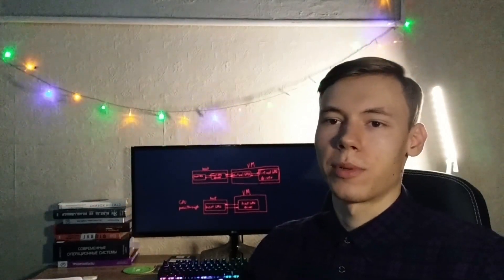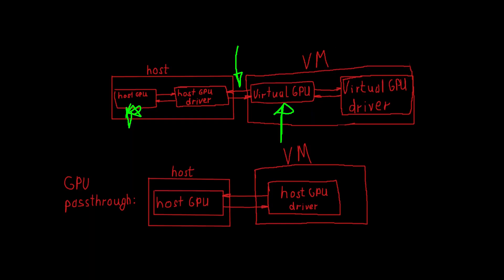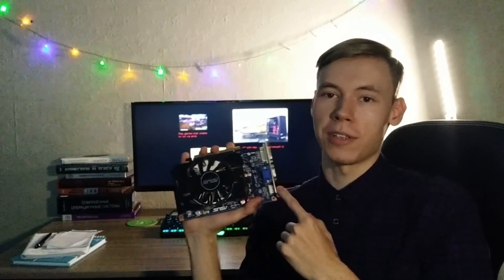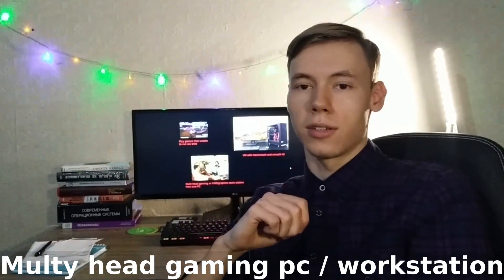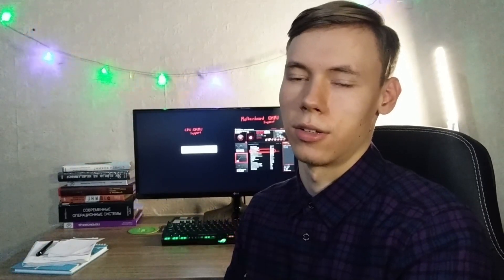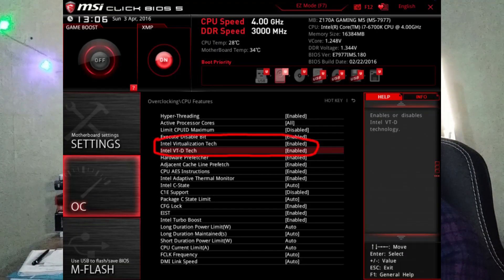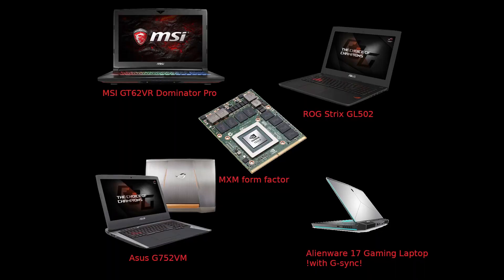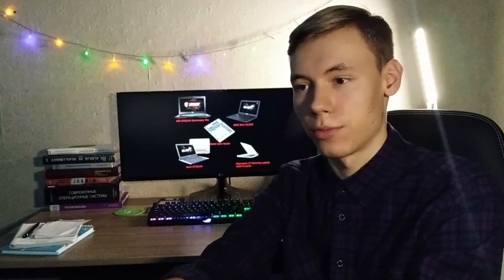GPU Passthrough Explained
Overview of GPU Passthrough technology in virtualization

Useful links:
- Arch Wiki page about PCI Passthrough

- Guide for optimus laptop about dGPU passthrough